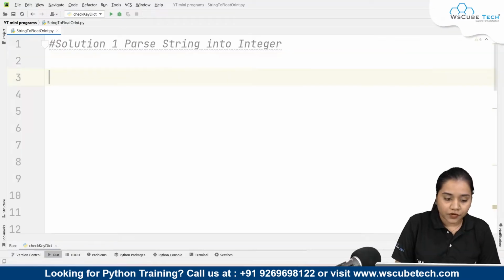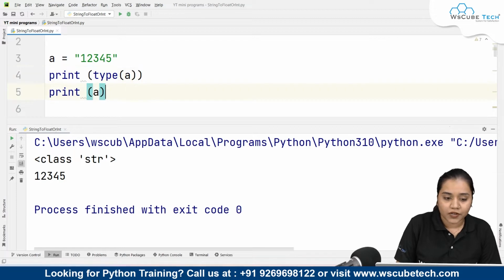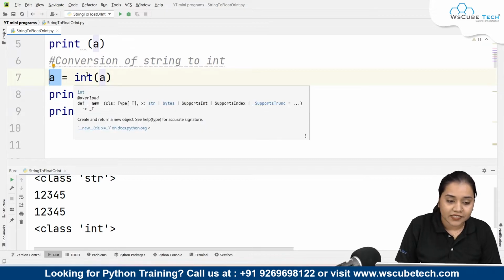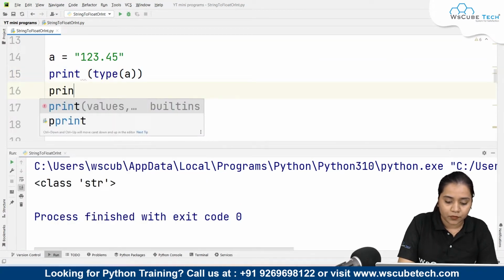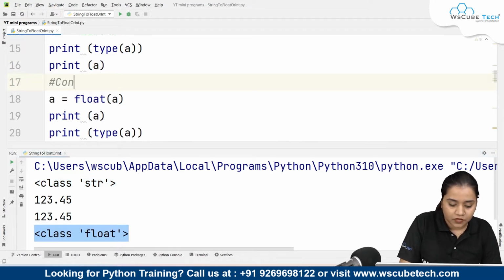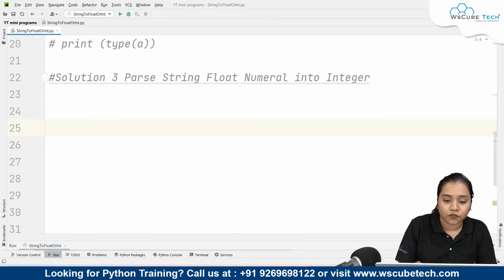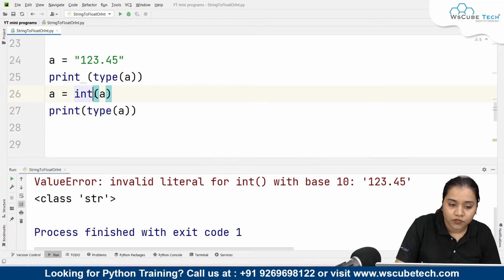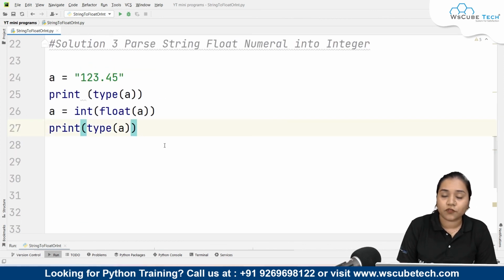Python Program to Parse a String to a Float or Integer using Python Codes [English]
In this video, learn Python Program to Parse a String to a Float or Integer using Python Codes [English]. Find all the videos of the PYTHON PROGRAMMING Tutorials in English Course in this playlist